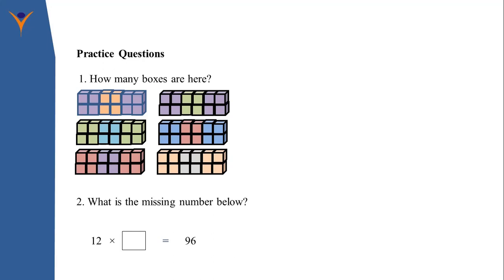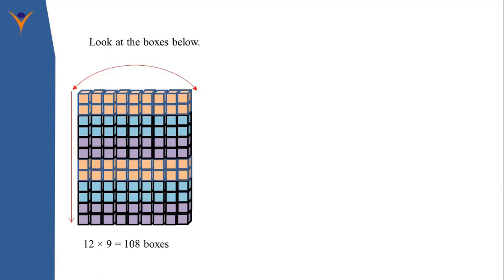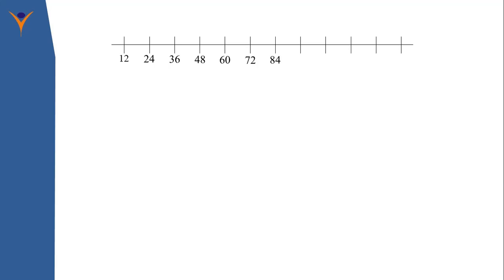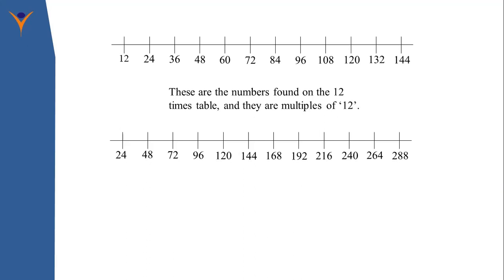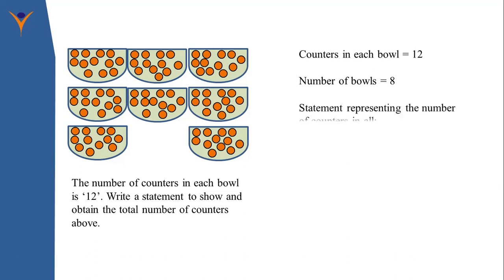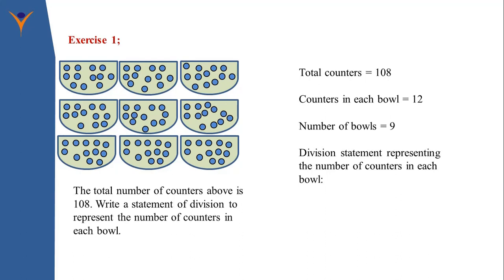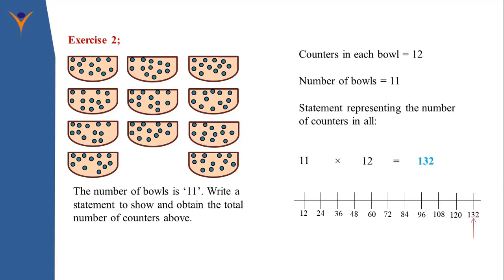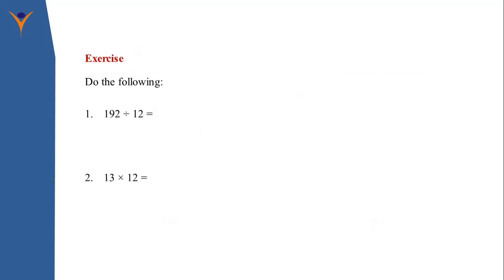Mathematics; Multiplication and Division; The 12 Times Table and Division Facts